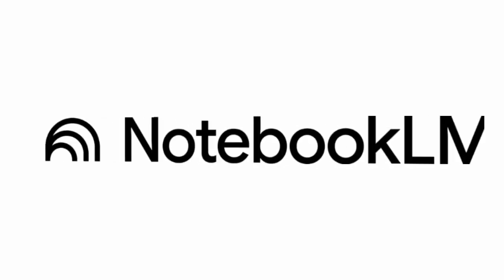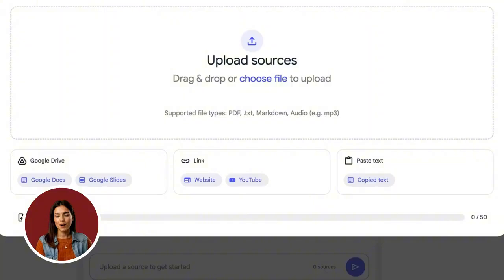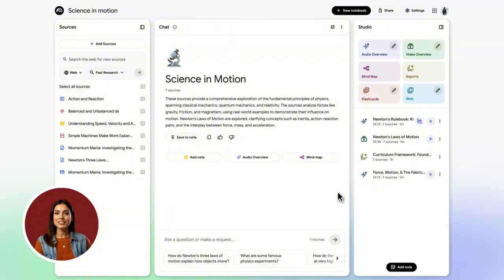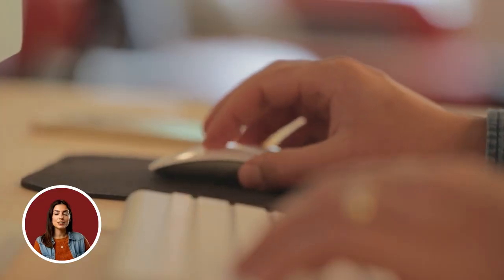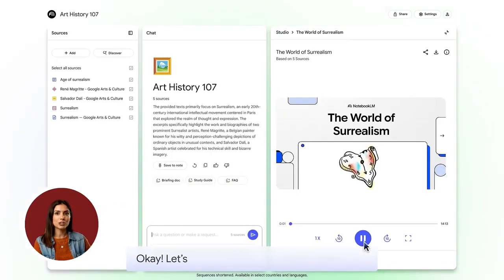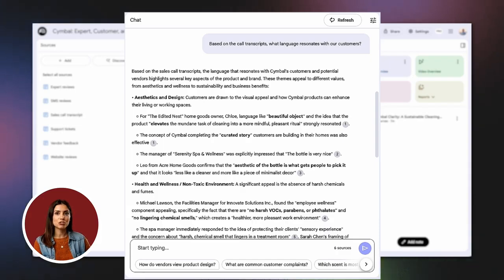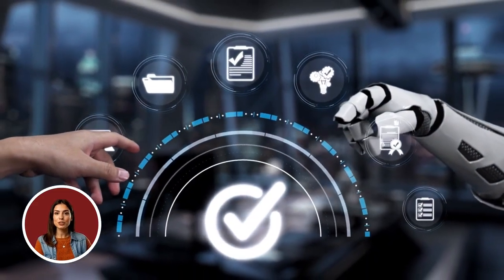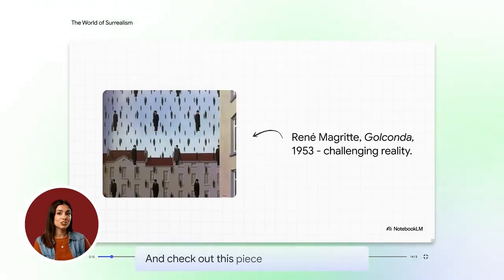Google's NotebookLM is INSANE! (I'm Shocked )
Unlock the power of Google's hidden AI gem, NotebookLM! Stop wasting time highlighting and bookmarking. This FREE tool turns your notes, PDFs, and videos into podcasts, mind maps, flashcards, and even full research reports in seconds. I was blown away when I discovered this insane trick!

Key Takeaways:
*   NotebookLM is a free AI research assistant that only uses your uploaded sources.
*   The Studio panel can generate audio overviews, video overviews, mind maps, reports, and more from your content.
*   You can combine NotebookLM with Gemini to create a powerful "second brain."
*   Data Tables let you convert unstructured text into a structured comparison table.

Why this matters: NotebookLM can dramatically improve your learning and research efficiency. It transforms passive consumption into active understanding, allowing you to quickly synthesize information and create diverse learning materials. Stop wasting time and start leveraging the power of AI!

⏱️ TIMESTAMPS:
0:00 - Intro: The Insane NotebookLM Trick
0:30 - What is NotebookLM?
1:41 - Paid Tiers of Google's NotebookLM
2:44 - Studio Panel Overview
3:14 - Audio Overviews Explained
5:05 - Video Overviews: Narrated Slides
5:35 - The AI Profit Boardroom Community
6:19 - Deep Research Feature
6:54 - Data Tables: Unstructured to Structured Data
7:31 - Gemini Integration: Your Second Brain
9:14 - Get Started with NotebookLM Now!